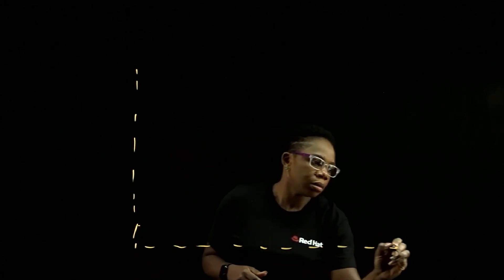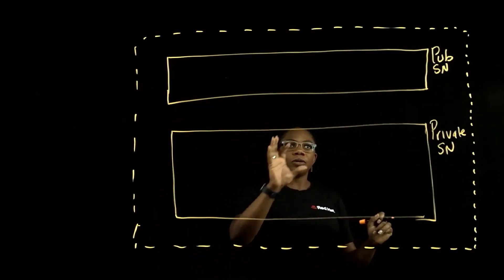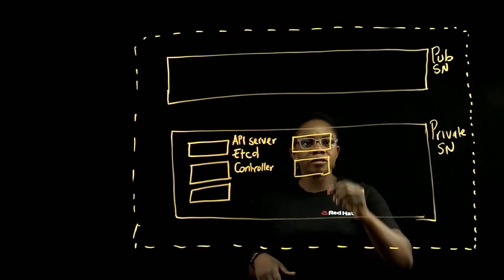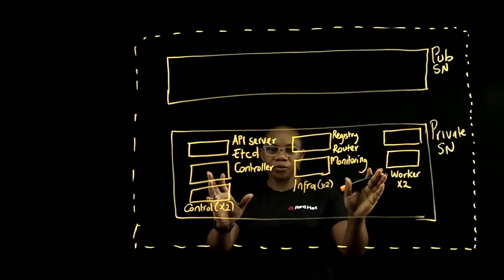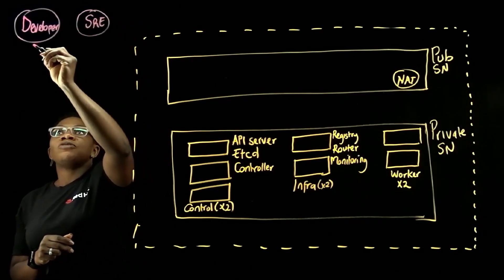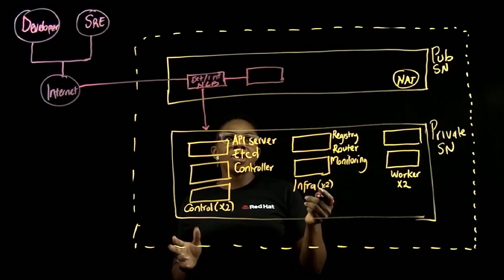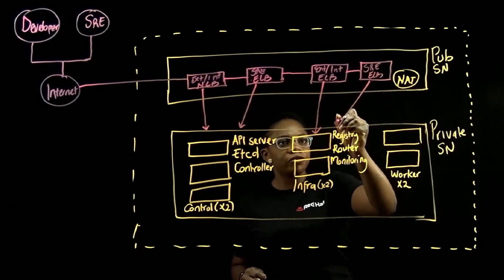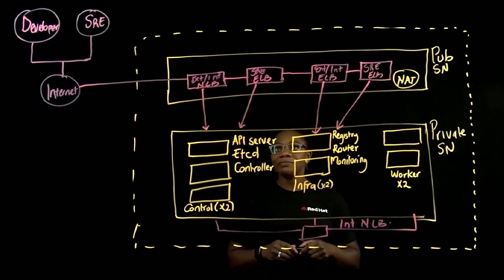ROSA Introduction 101 | Amazon Web Services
In this session Charlotte Fung from the Red Hat managed OpenShift Black belt team will explore the underlying architecture of the Red Hat OpenShift Service on AWS (ROSA) focusing on nodes, fuction, control and data plane as well as the relation to AWS VPC constructs.